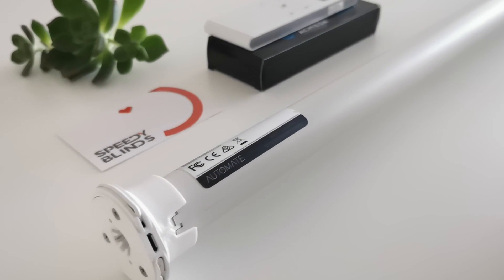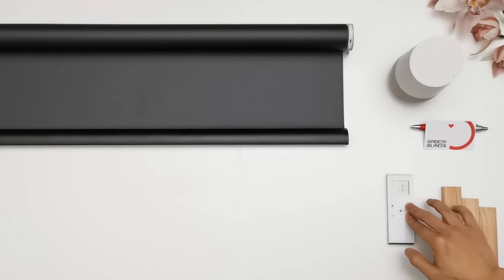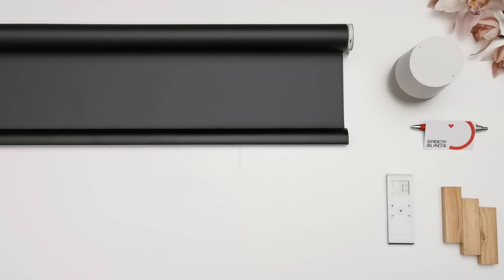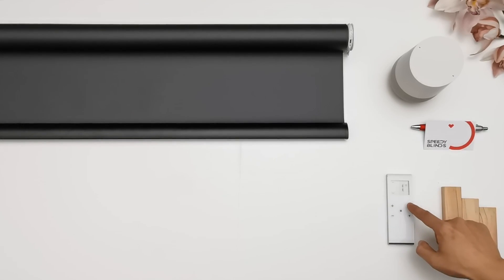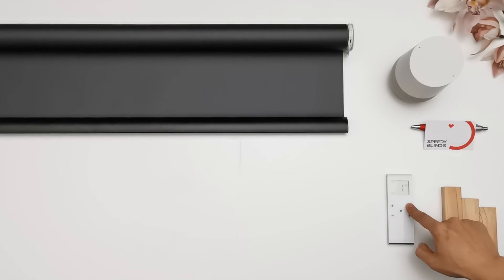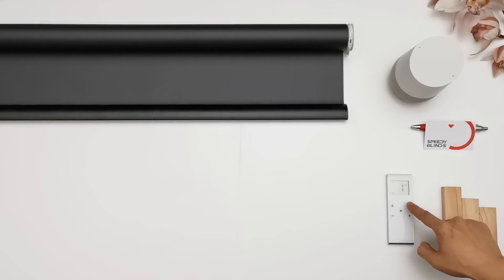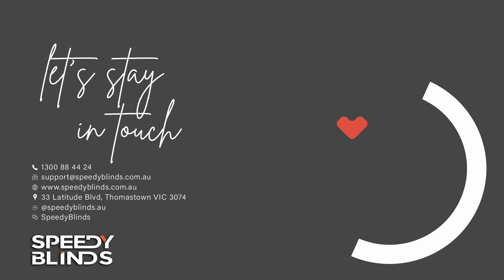Acmeda Zero – Switch Between Tilt and Roll Modes | Rollease Acmeda Zero ARC 5V/12V Wirefree DC Motor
Speedy Blinds Melbourne
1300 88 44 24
33 Latitude Blvd, Thomastown VIC 3074

SWITCH BETWEEN TILT & ROLL MODE
REMOTE – HOLD [UP] [DOWN] motor jolt x1
REMOTE – PRESS [STOP] switch modes
MODE: TILT (hold Up or Down to Roll) jolt & beep
MODE: ROLL jolt x2 beep x3

Acmeda Zero – Switch Between Tilt and Roll Modes | Rollease Acmeda Zero ARC 5V/12V Wirefree Li-ion Battery DC Roller Blinds Motor – How To
• Switch Between Tilt and Roll Modes on Acmeda Battery Motor
• Hold UP and DOWN simultaneously on the remote until you get a response
• Press STOP
• 1 beep is Tilt Mode and 3 beeps is in Roll Mode
• While is Tilt Mode, you can hold UP or DOWN for continuous roll